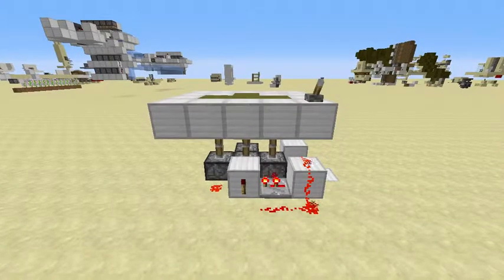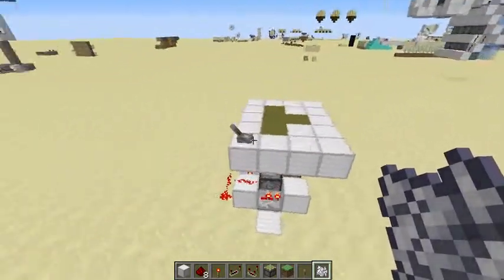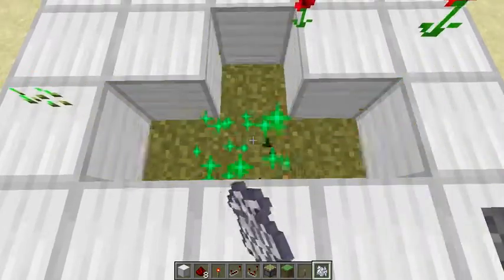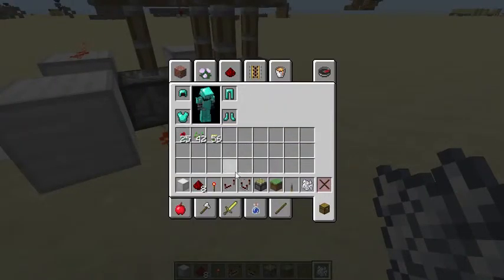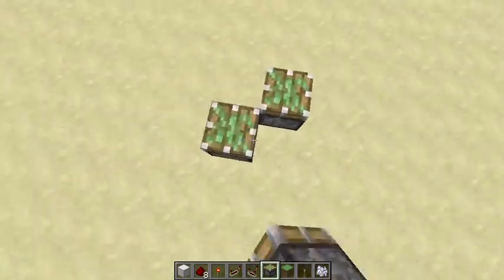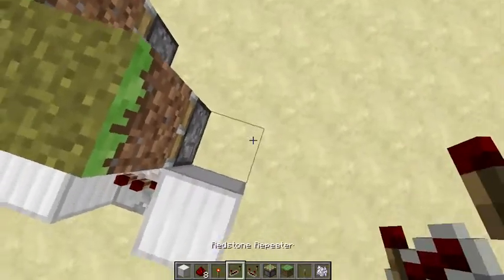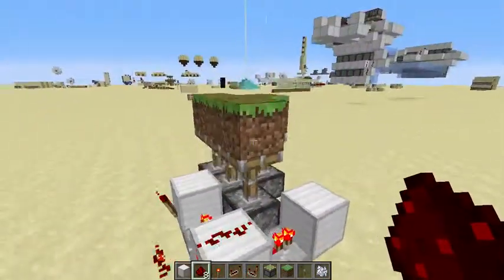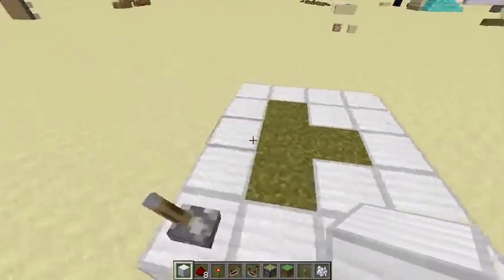Automatic Seed Generator (3x4x4)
Welcome back, youtube! I'm back here today with another fast and efficient machine that can start out your farming in an instant. Enjoy!